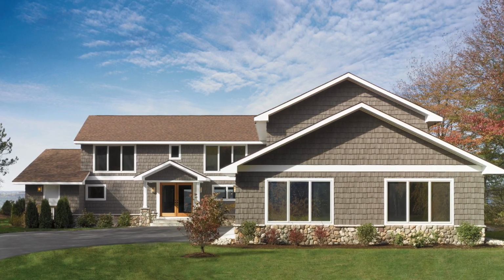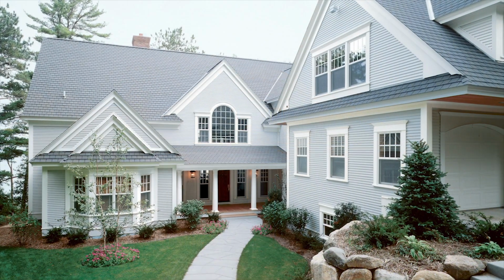Vinyl Siding Installation Introduction - 2018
An Introduction to the full Vinyl Siding Installation video series from Vinyl Siding Institute.  Updated in 2018 to include the latest best practices.